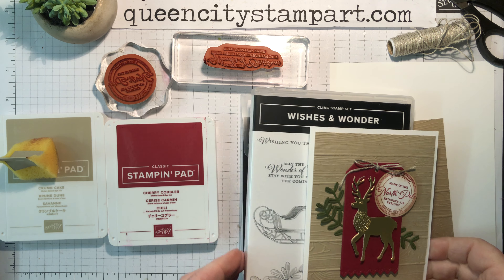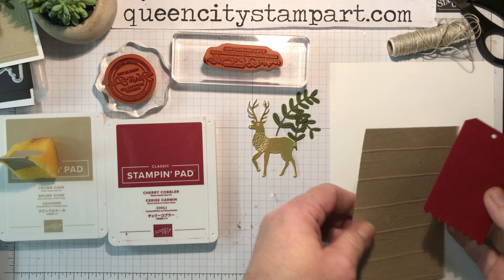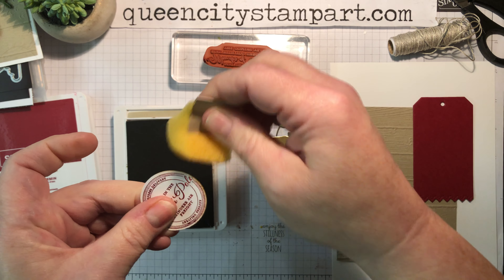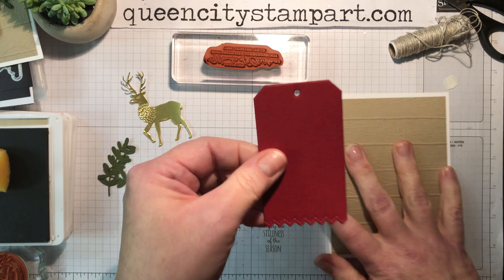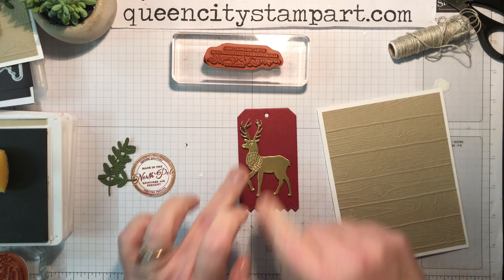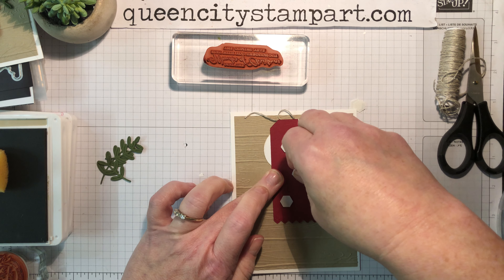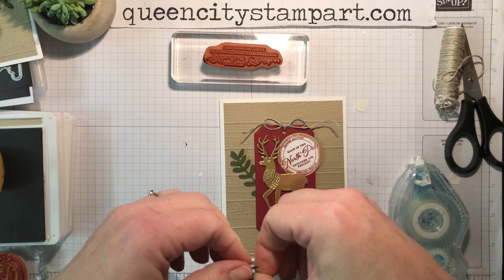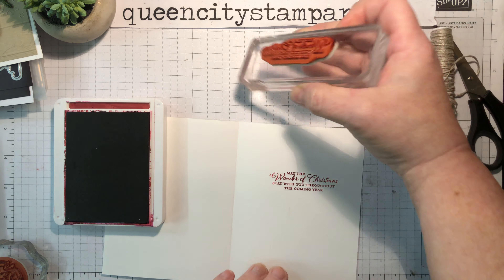Day 11: 12 Days of Christmas Card Series - Wishes and Wonder bundle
Day 11 of the Christmas card series and Kristine uses the North Pole dies  create her card for today.

click on the blog tab and look for the Day 11 post! Click on the post for a link to download the recipe PDF.